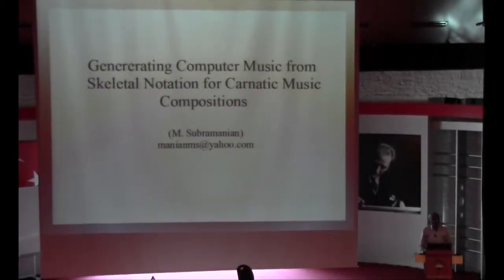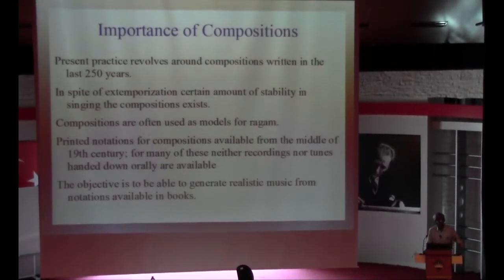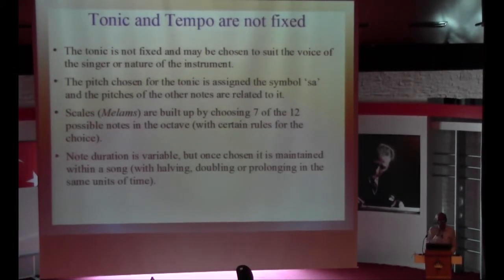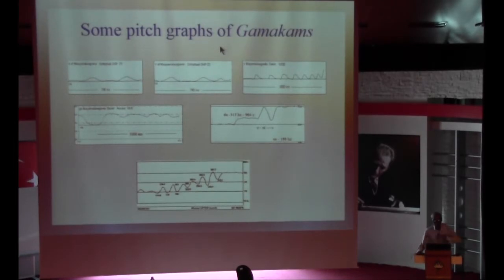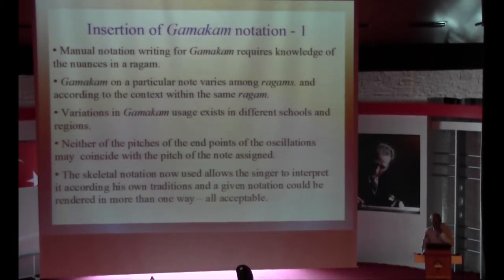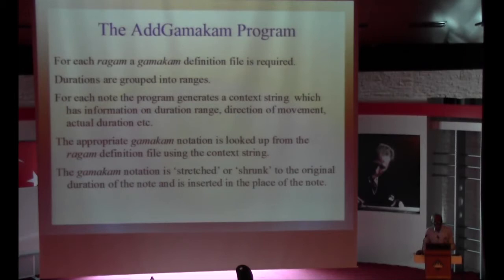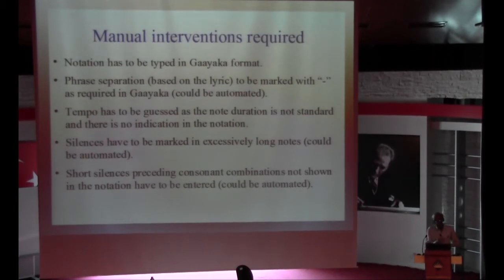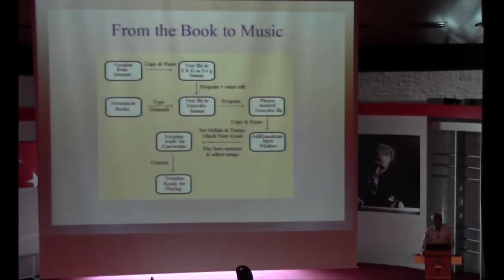Generating Computer Music from Skeletal Notation for Carnatic Music Compositions: M. Subramanian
Presentation by Sri M. Subramanian on "Generating Computer Music from Skeletal Notation for Carnatic Music Compositions" at the 2nd CompMusic workshop, in Istanbul (Jul 12-13, 2012).